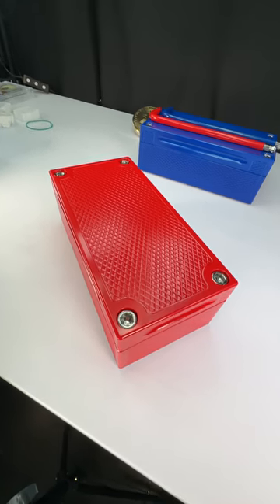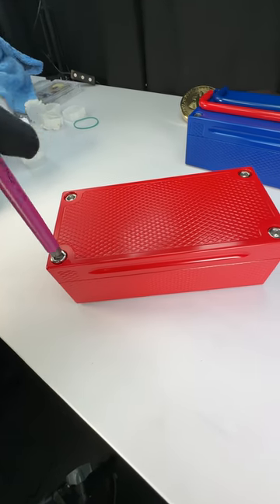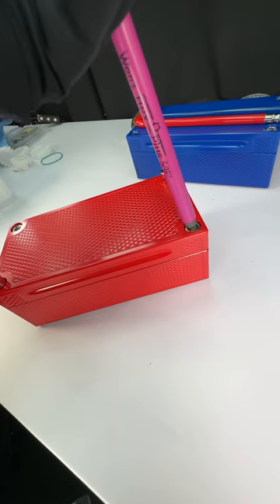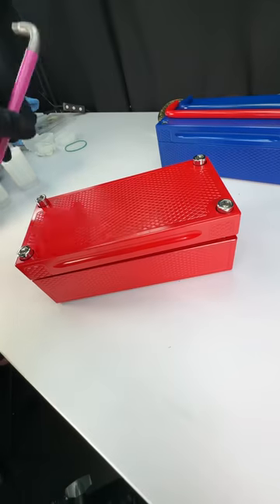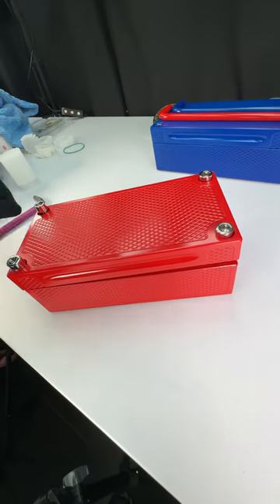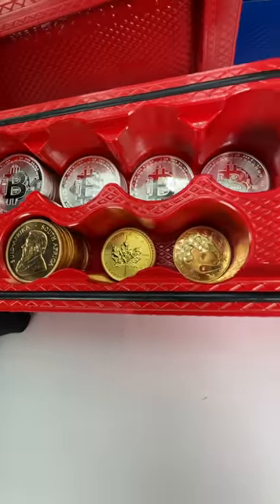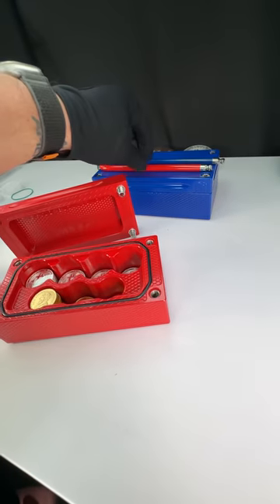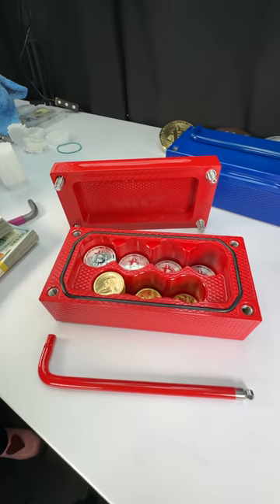$20k brick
Keep your cash safe with our $20k brick from GorillaProCustoms. Our bricks are made with the highest quality materials to ensure the safety of your money.

Introducing GorillaProCustoms - your source for custom metal bricks that represent your values and aspirations. Our metal bricks are more than just functional containers for your money and assets - they are symbols of hard work, integrity, and perseverance.

Crafted from the highest quality materials and designed to last a lifetime, our metal bricks provide a safe and secure way to store your wealth. But they are also customizable, with sleek, modern designs that reflect your personal style and values. When you invest in a custom metal brick from GorillaProCustoms, you're not just buying a product - you're making a statement about your commitment to these values.

Whether you're a collector of precious metals, a savvy investor, or someone who values security and stability, our metal bricks are the perfect choice for you. Don't settle for a flimsy, mass-produced money clip - choose a piece of art that will last a lifetime. Visit GorillaProCustoms.com today or stop by our location in Las Vegas to see our selection of custom metal bricks.

Invest in your values with GorillaProCustoms. metalbricks preciousmetals wealthmanagement safestorage personalstyle customization hardwork integrity pereseverance investinyourself gorillaprocustoms lasvegas.